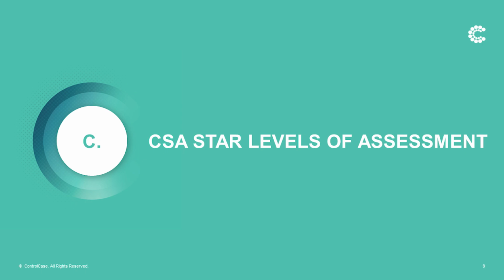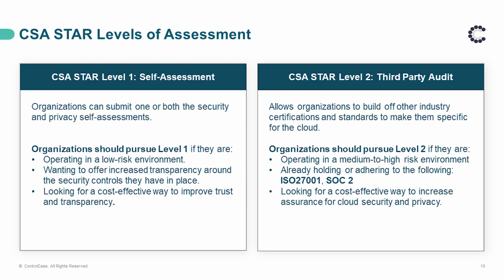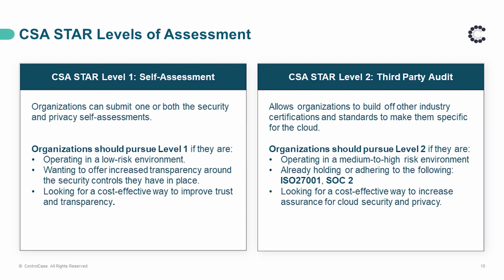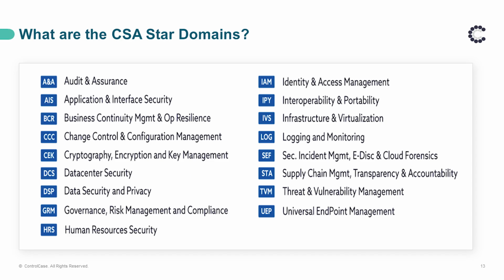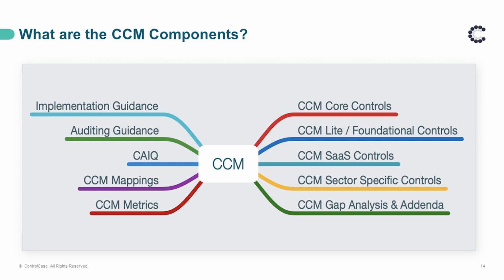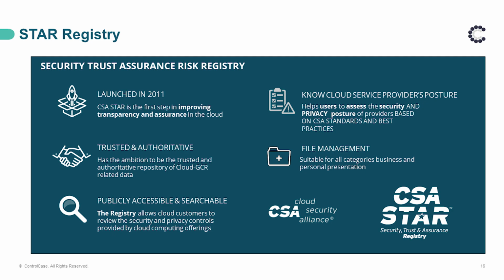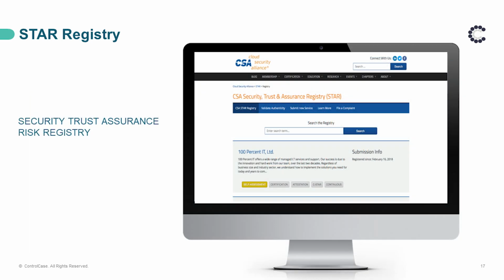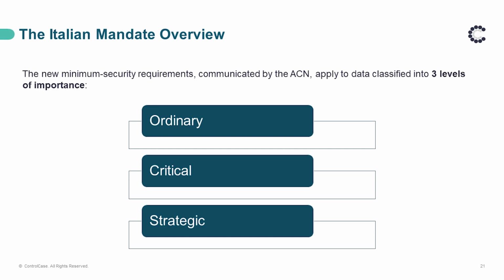Webinar: CSA (Cloud Security Alliance) STAR Update | ControlCase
The experts at ControlCase have put together a downloadable Checklist to help you quickly understand CSA STAR and the CSA STAR levels of assessment, domains, and framework.

With Guest Host: Cloud Security Alliance Chief Technology Officer Daniele Cattedd

This 60-minute webinar will cover the below FAQs:

0:00 Introduction
1:29 Agenda
3:56 What is CSA STAR?
8:07 Why the STAR Program
12:45 CSA STAR Levels of Assessment
21:29 STAR Certification Framework
25:00 What are the CSA Star Domains?
28:11 What are the CCM Components?
32:04 STAR Registry
40:05 The Italian Mandate Overview